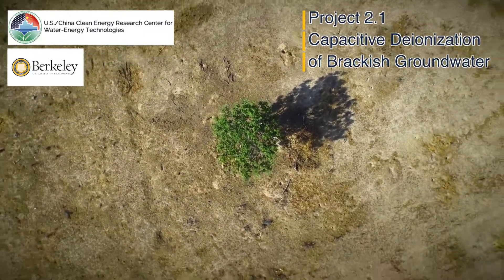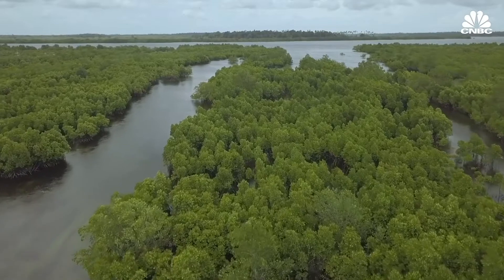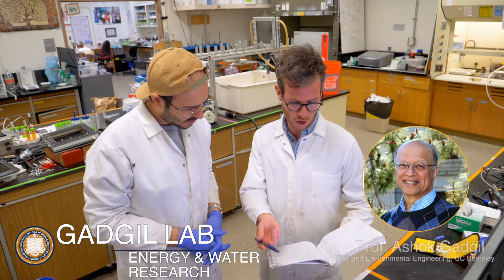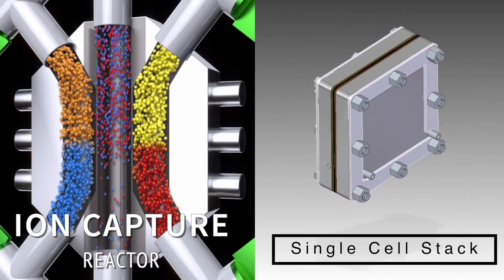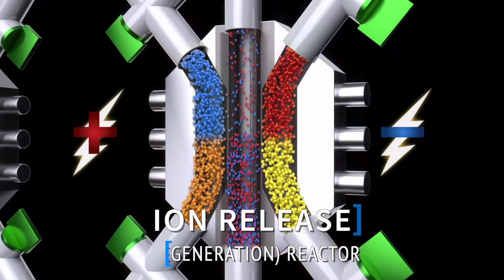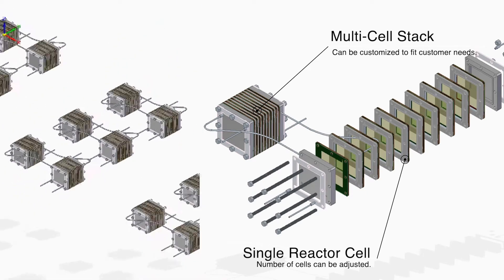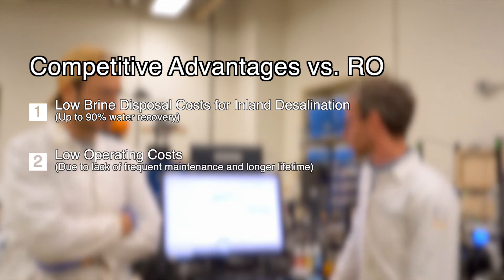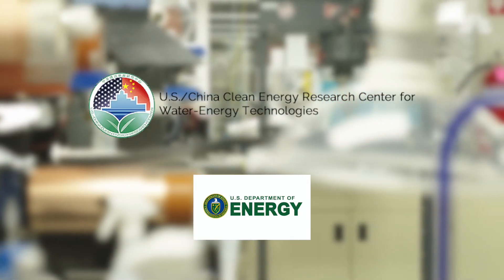Flow-Capacitive Deionization (F-CDI) for Inland Desalination of Brackish Groundwater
Combining our years of research experience in electrochemical energy storage and water treatment technologies, and leveraging the recent advancements in materials science and battery technology, we developed a desalination technology that can revolutionize the existing landscape.

In the Gadgil lab for energy and water research at UC Berkeley,
we are relentlessly working to develop an electrified, modular, and autonomous brackish water desalination technology that can achieve high water recovery and offer low-energy costs for desalination of low-salinity water sources.